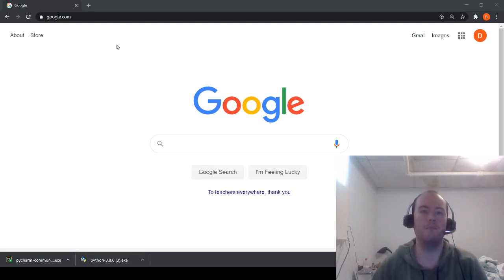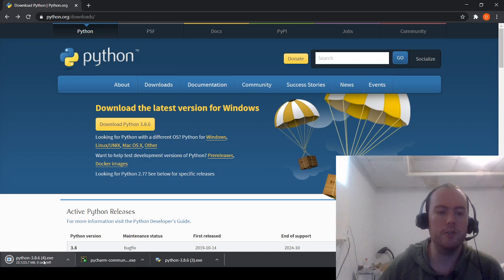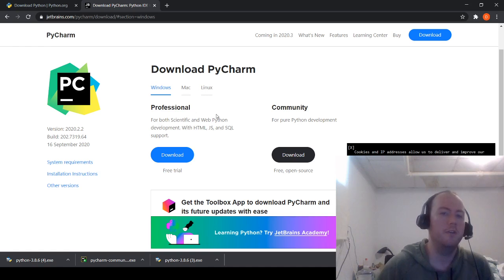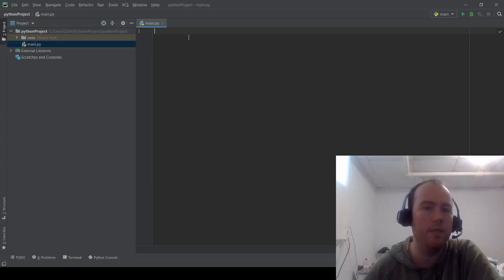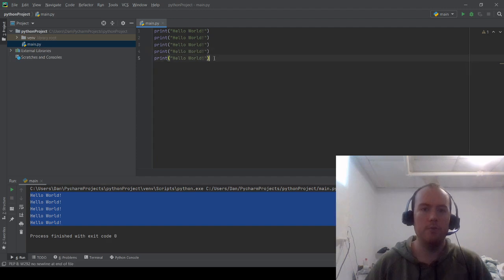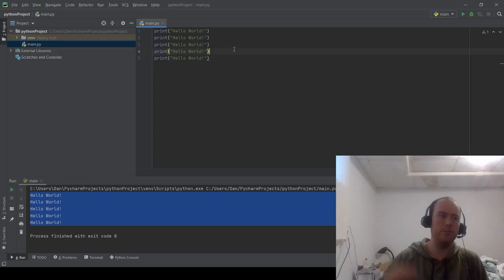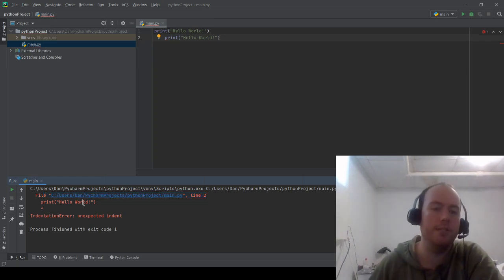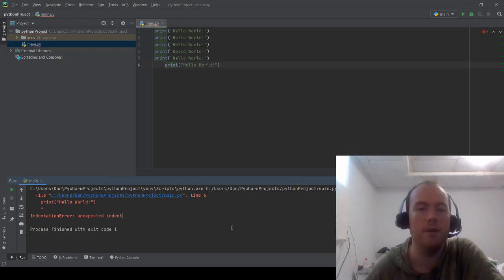Intro to Python OOP Course: Session 1- Python installation and setup